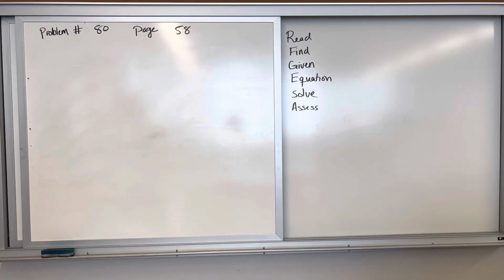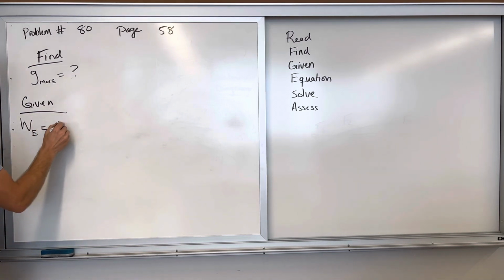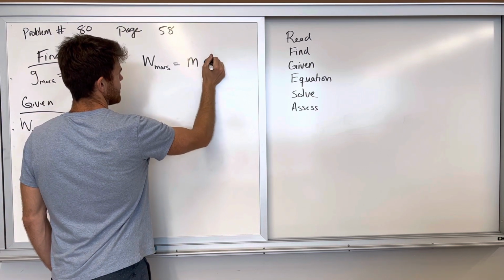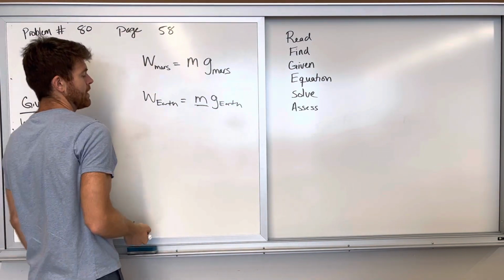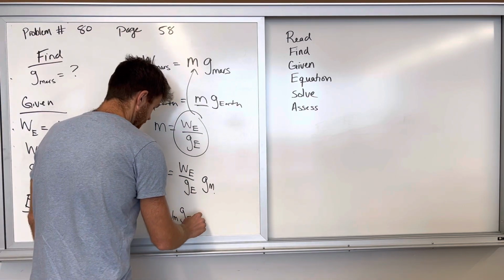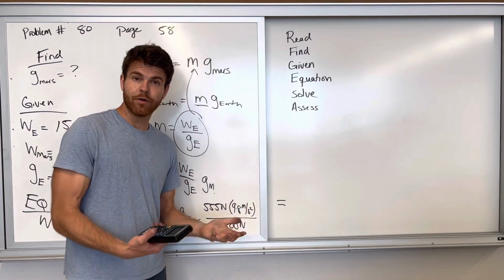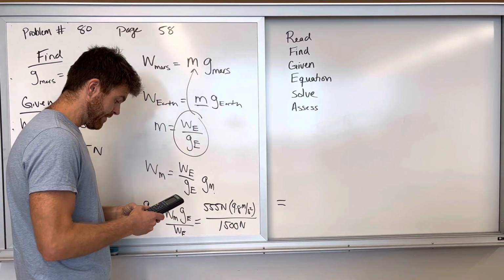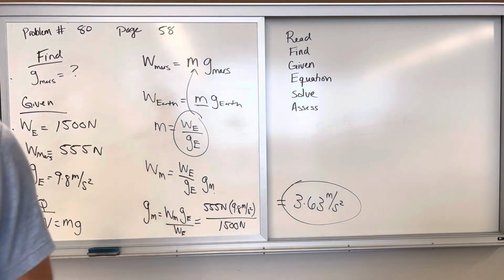Chapter 3 Example Problem #80